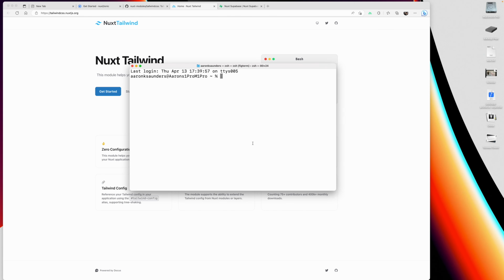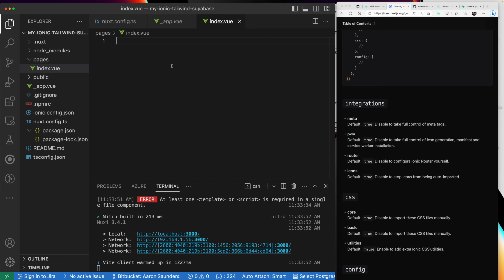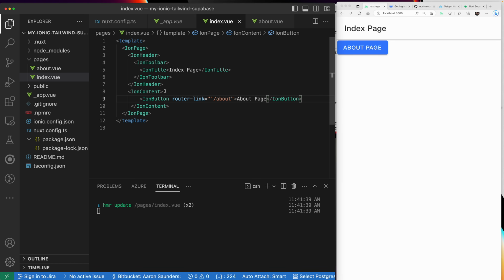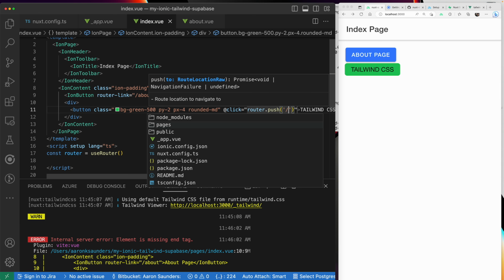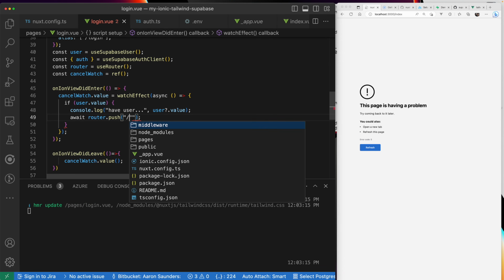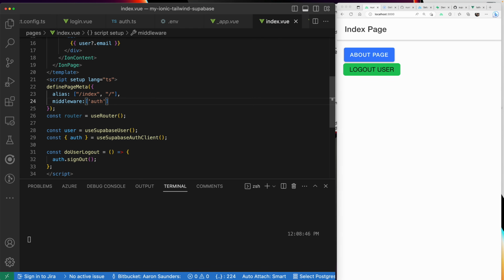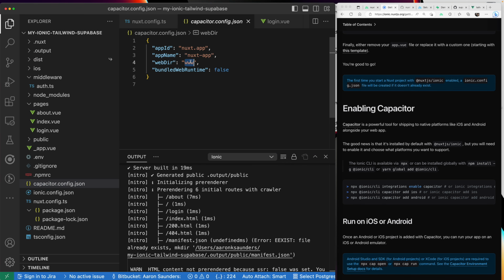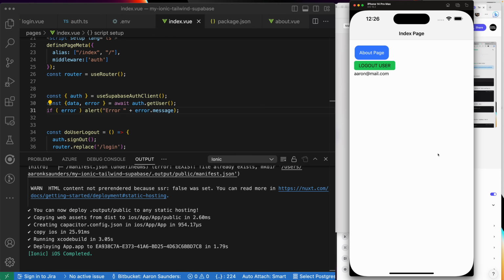Ionic Nuxt, Build A Mobile App Starter Template With Supabase, Tailwind and Capacitor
Build A Mobile App Starter Template With Nuxt, Supabase, Tailwind, Ionic Framework and Capacitor

In this video, we'll be creating a simple mobile application starter template with Nuxt.js, Supabase, Tailwind CSS, and Ionic Framework. We'll be using the Supabase for data storage and authentication, and Tailwind for CSS for styling the user interface. We'll also be using Ionic Framework and Ionic Capacitor for creating a native mobile application and presenting a mobile user experience.

This video will give you a good understanding of how to use these frameworks together, and get you started with creating your own mobile projects!

💥 Chapters
00:00 - Intro
00:42 - Install Nuxt Application and required Nuxt Modules
04:20 - Configure Ionic Module
06:00 - Setup Index.vue  and About.vue Pages
13:30 - Configure TailwindCSS Module and add Some TailwindCSS Classes
17:23 - Configure Supabase Module
19:20 - adding login page and middleware auth.ts to protect routes
21:00 - Login Page Code with TailwindCSS Classes
24:29 - Use Supabase Composable to get user information, add Logout
26:48 - Connecting the middleware to the app through DefinePageMeta
30:30 - Deploying to Device Using Ionic Capacitor
35:34 - Error with useSupabaseUser In Middleware and Resolution
38:30 - WrapUp

💥 For Team Firebase
Build A Mobile App Starter Template With Nuxt, Firebase, Tailwind, Ionic Framework, and Capacitor